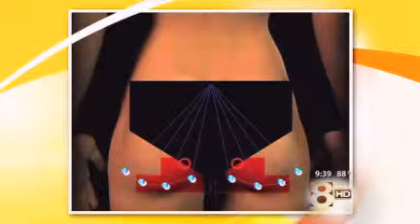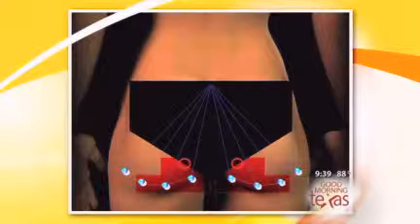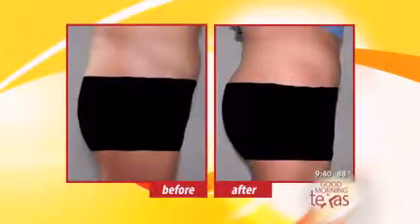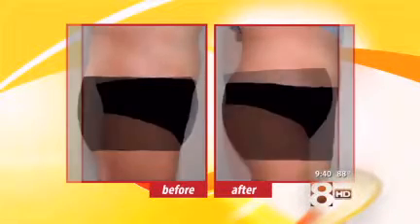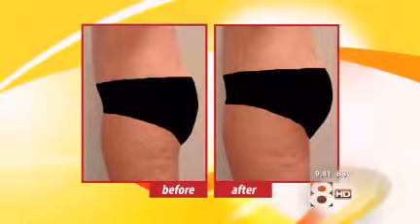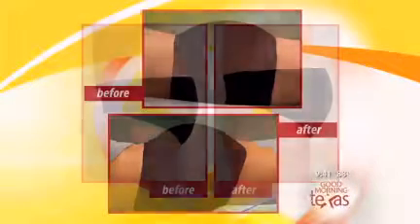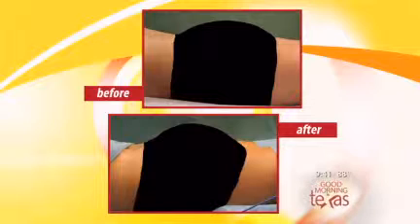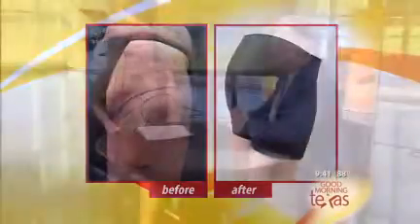Bigger, Rounder, Perkier Butt? Easy, Just Watch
Whether it's a bigger, rounder, perkier, lifted, or all of the above, Dr. Bill Johnson talks about the different butt procedures out now.